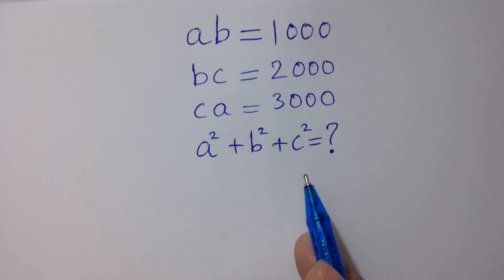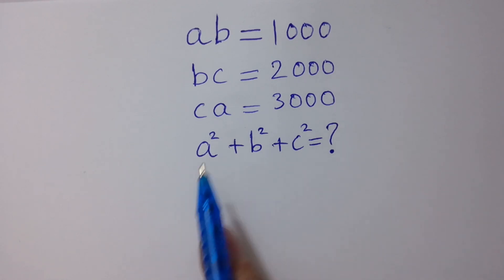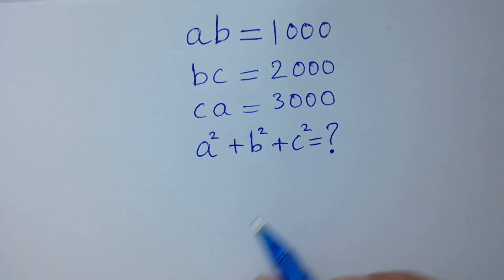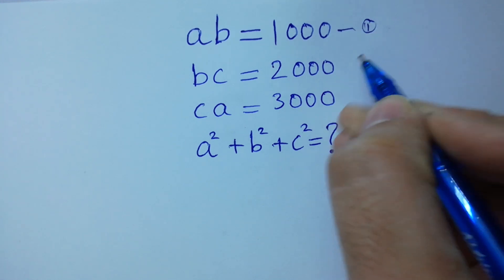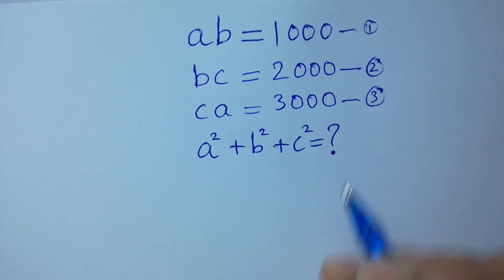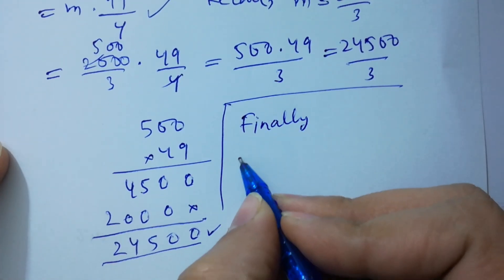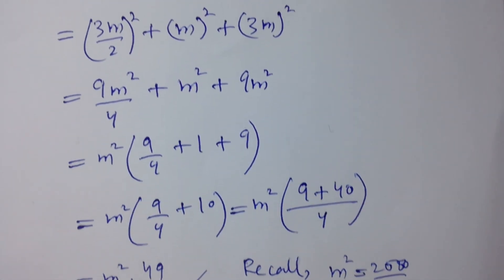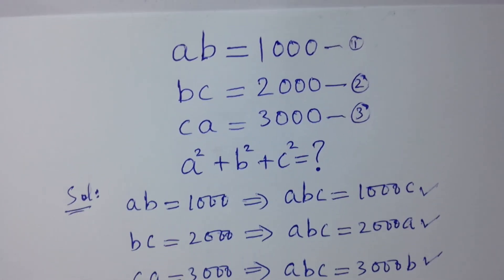Solving a 'Stanford' University entrance exam | a²+b²+c²=?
Harvard University
Oxford University
Cambridge University
Ivy League Schools

math problem
algebra 2

Olympiad Algebra
olympiad preparation
international olympiad maths
olympiad mathematics
international olympiads
international maths olympiad
olympiad
mathematics
math olympiad
olympiad mathematics
math olympiad
maths olympiad
olympiad math
maths trick
olympiad
maths olympiad
olympiad mathematics
math olympiad